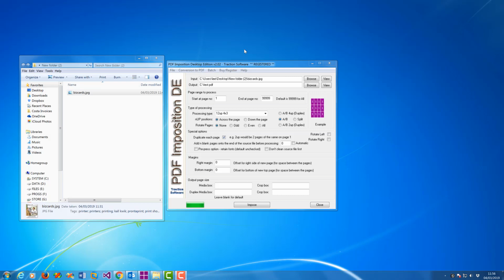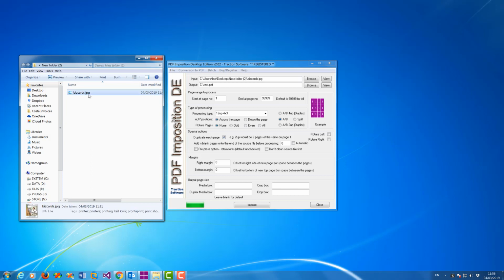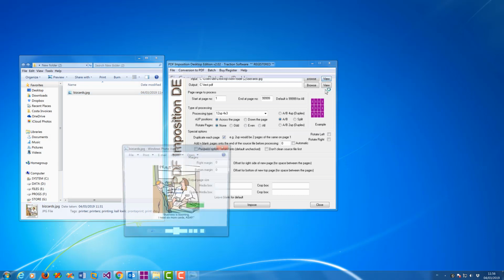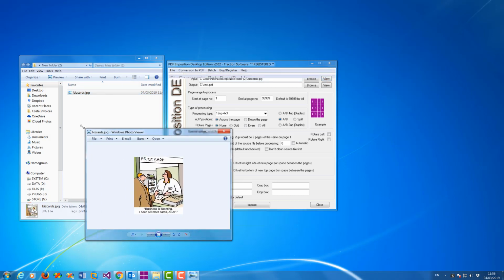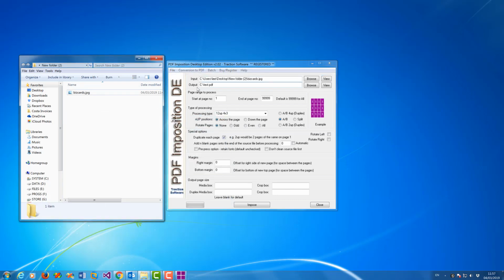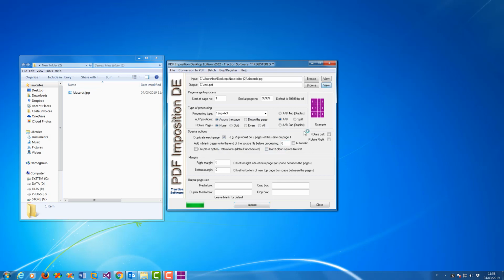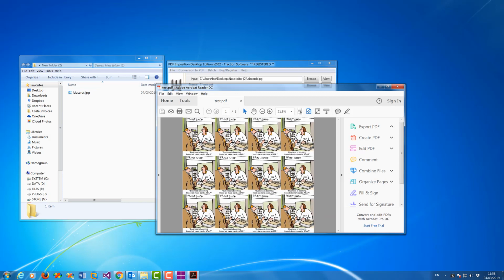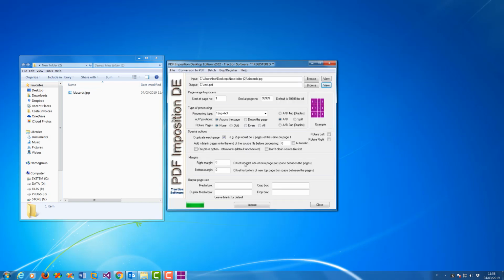Create Your Own Business Cards and Flyers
Create Your Own Business Cards and Flyers with PDF Imposition DE

Optional convert 2up pdf back to 1up format, this is done by splitting on vertical or horizontal position on the page. perfect for pdf's that have been scanned in like books (2 pages)

It has an optional -down parameter for 2up'ing downwards on a page rather than across the page (left, right)

The output page size can also be controlled and the 2nd page position can be offset with margin controls.

Optional duplex options for outer-in for booklets, so for e.g. 2up 8 pages source you get output pages: 8,1 2,7 6,3 4,5 - 4 pages output for duplex printing.

4,1 2,3 and 1,4 2,3 duplex options also.

Optional -duplicate option for duplicating pages so you get the same page 1,1 left and right output.

Optional rotate all, odd or even pages option.

Conversion to pdf support before imposing - supports: pdfs, html, asp, apsx, php, word doc, docx, docm, excel xls, xlsm, xlsx, rtf, jpeg, bmp, png, gif, wmf, emf tiff and txt files.

Command line support for automation.

NOTE: DE version is standalone i.e. Adobe Acrobat is NOT required.
Microsoft Office is also required for processing Word or Excel files.

All future updates to v2.xx version are free of charge.

Evaluation Restrictions are:- Nag Popup, first 16 pages only, max 10 files in batch mode